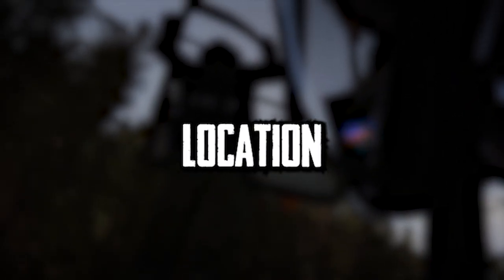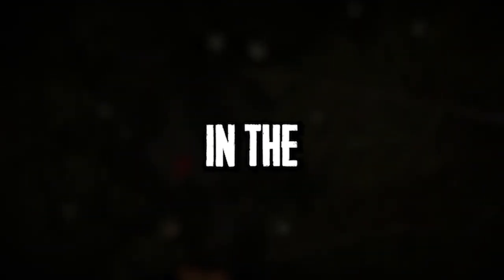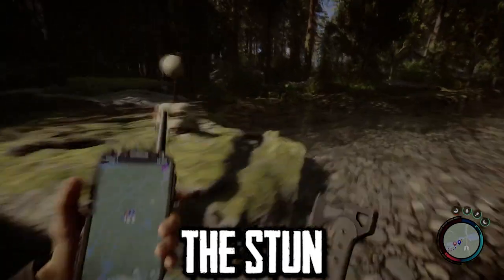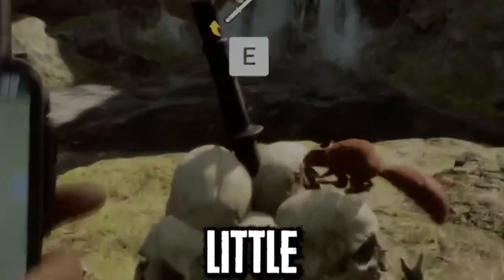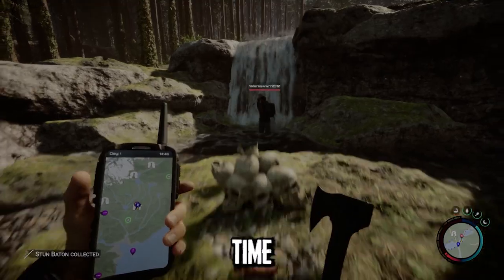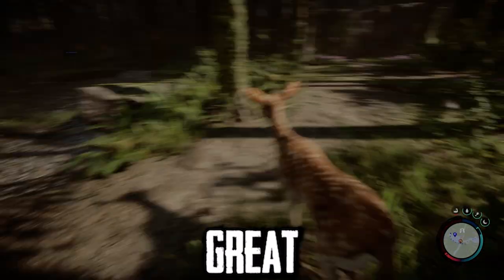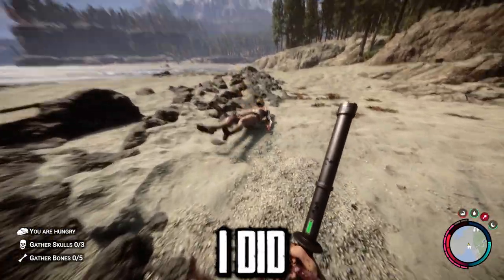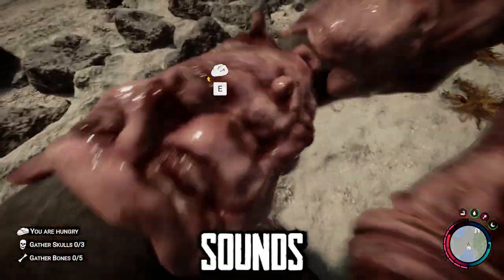Squirrel kills itself on Stun Baton 😂 Sons of the Forest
Today in sons of the forest we will be watching the easter egg that happens when you approach the stun baton location in sons of the forest as well as showing you where to find the stun baton! poor squirrel.. F dem birds tho!!

Instagram.com/sleepysideshow